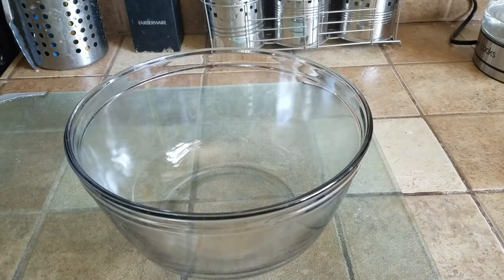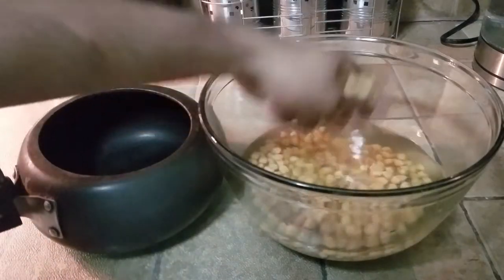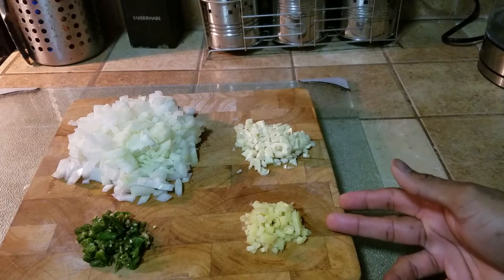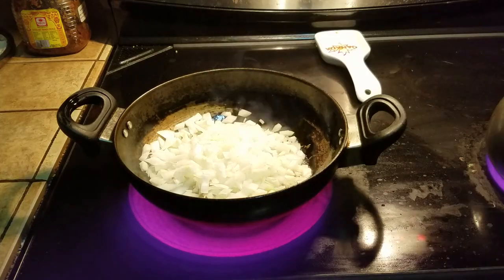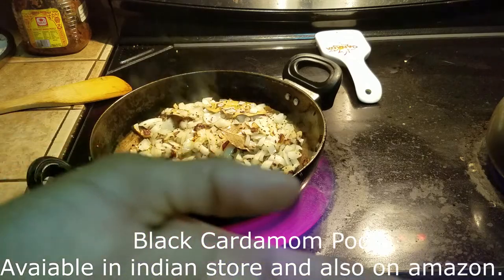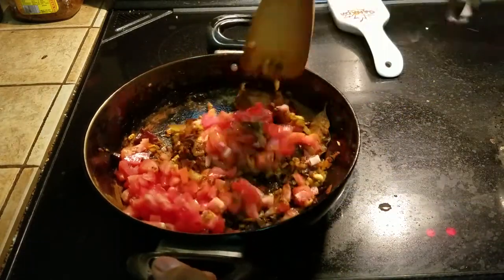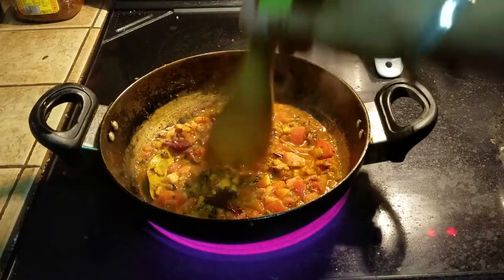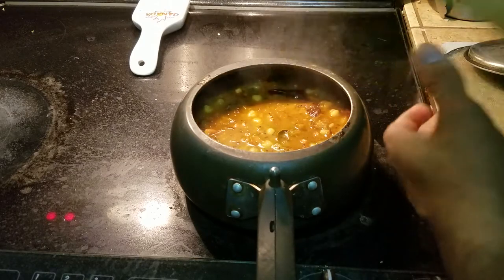Super Delicious Chole Masala Recipe.